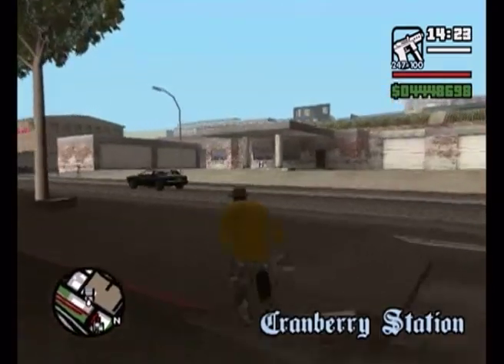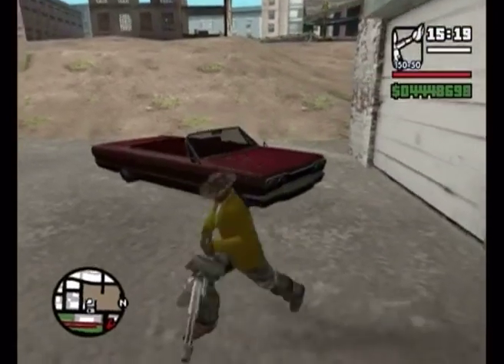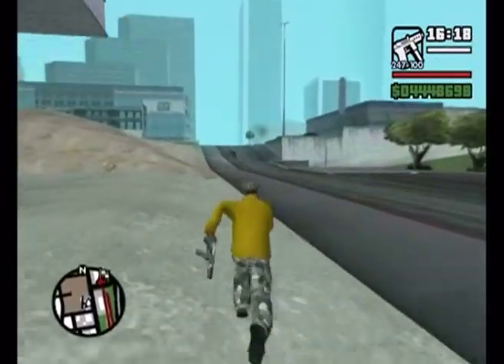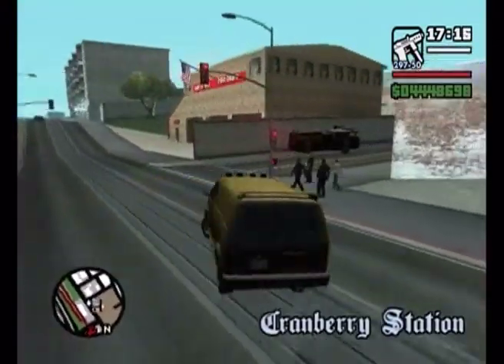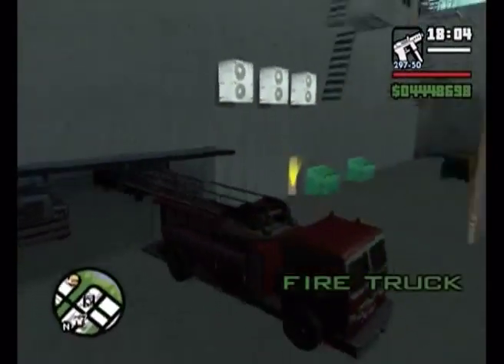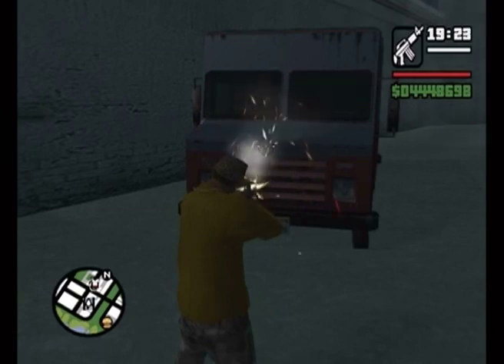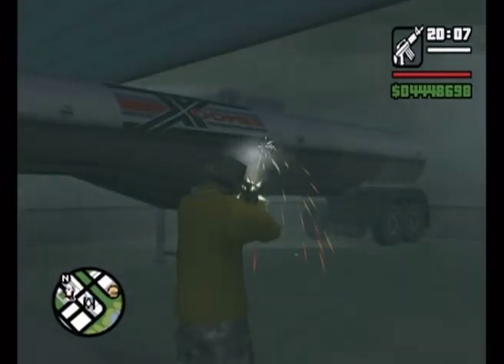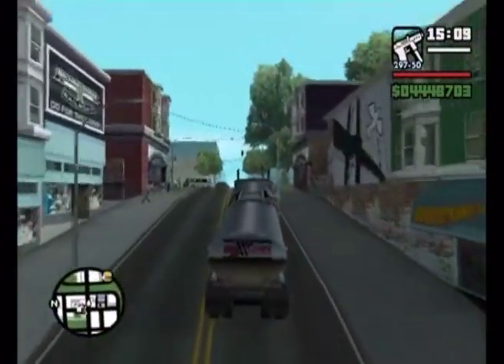GTA San Andreas (The Ultimate Vehicle Collection with No Cheats) Part 4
"UPDATE 2014" I am working on a FAR SUPERIOR vehicle collection during my walkthrough and special vehicle quest. I will post the new collection asap. Thanks for reading!

Hey everyone this is part 4 of my ultimate vehicle series for GTA San Andreas! In this video I show you the properties of the vehicles in Doherty and Hashbury. I haven't made a video on the CP Tanker Trailer yet but will do in the future :)

There is a GRAND TOTAL of 60 vehicles! (ALL OF THE VEHICLES ARE ON ONE SAVEFILE SLOT)

Definitions

BP: Bulletproof
FP: Fireproof
EP: Explosionproof
DP: Damageproof
CP: Comprehensiveproof (BP FP EP DP)
EC: Exclusive Colour
PC: Permanent Colour

Here are the categories

CP (BP FP EP DP) Vehicles: (30 in total)

1.   Admiral
2.   Bandito
3.   Boxville
4.   Bravura
5.   Buffalo
6.   Camper                                                       (Used to have EC mothership hippy paintjob but lost it during LS Riots)
7.   FCR-900
8.   Feltzer
9.   Firetruck
10. Glendale
11. Greenwood
12. HPV-1000
13. Hustler
14. Infernus
15. Maverick                                                   (EC Midnight Blue)
16. Merit
17. Monster                                                     (EC/PC Racing Paintjob)
18. Newsvan
19. PCJ-600
20. Ranger
21. Romero
22. Sabre
23. Sadler
24. Sanchez
25. Savannah
26. Sentinel
27. Tampa
28. Tanker Trailer
29. Vortex (x2)

BP/FP/EP Vehicles: (3 in total)

1. Elegy
2. Fortune
3. Patriot

FP/EP/DP Vehicles: (1 in total)

1. Rancher

FP/EP Vehicles: (8 in total)

1. Bullet
2. Mesa                                                                  (EC Dark Green Roof)
3. Mr Whoopie (Quite Rare)
4. NRG-500
5. Perennial                                                          (EC Black)
6. Phoenix                                                             (Rarest Car)
7. Pony                                                                   (EC Teal, Sound System in trunk and Off road wheels)
8. Seasparrow

FP/DP Vehicles: (1 in total)

1. Rumpo

BP/FP Vehicles (3 in total)

1. S.W.A.T
2. Tahoma
3. Voodoo

BP Vehicles (3 in total)

1. Forklift
2. Tanker
3. Walton

EC Only Vehicles with no Armouring (8 in total)

1. BF Injection                                                         (EC Red and Black)
2. Burrito                                                                  (EC Yellow)
3. Camper                                                               (EC Khaki Brown)
4. Maverick                                                             (EC Black)
5. Stretch                                                                 (EC Black)
6. Packer                                                                 (EC Green)
7. Pizzaboy                                                             (EC Green)
8. Pony                                                                     (EC Light Blue and Sound System in trunk)

Rare Only Vehicles with no Armouring (2 in total)

1. Berkley's RC Van
2. News Chopper

Unique Only Vehicles with no Armouring (1 in total)

1. RC Raider Helicopter (Trophy)

Vehicle Locations in San Andreas:

LOS SANTOS

Grove Street Safehouse

CP Greenwood
CP Sanchez
FP/EP NRG-500
BP/FP/Unique S.W.A.T (Can't be found again)

El Corona Safehouse

CP Glendale
CP Admiral
FP/EP Bullet
FP/EP Phoenix (RARE as hell!)

Verona Beach Safehouse

CP Bandito
FP/EP/EC Teal Pony (With off road wheels and sound system in trunk)
EC Red and Black BF Injection
EC Dark Green Roof Mesa

Mullhulland Safehouse

CP Tampa
BP/FP Tahoma
BP/FP Voodoo
FP/EP Seasparrow

Palamino Creek Safehouse

CP FCR-900
CP Sadler
BP/FP/EP Fortune
BP/FP/EP Elegy

Dilimore Safehouse

CP Sabre
CP HPV-1000
EC Green Pizzaboy
BP Forklift

SAN FIERRO

Doherty Safehouse

CP Savannah
FP/DP Rumpo
EC Yellow Burrito
EC Black Stretch

Hashbury Safehouse

CP Boxville
CP Firetruck
CP Tanker Trailer
BP Tanker

Calton Heights Safehouse

CP Merit
CP Sentinel
CP PCJ-600
Unique RC Goblin Helicopter ("Trophy" cannot be used or driven)

Paradiso Safehouse

CP Bravura
EC Brown Camper
EC Light Blue Pony (Sound system in the trunk)

LAS VENTURAS

Fort Carson Safehouse

CP/EC White Newsvan
BP/FP/EP Patriot
FP/EP/EC Black Perennial
FP/EP Mr Whoopie (Quite Rare)

Whitewood Estates Safehouse

CP/EC White Vortex
CP/EC Black and White Vortex
CP Camper (Used to have hippy painjob but lost during LS Riots)

Prickle Pine Safehouse

CP Hustler
FP/EP/DP Rancher
BP Walton
Berkley's RC Van (Quite Rare)

Rockshore West Safehouse

CP Feltzer
CP Romero

Verdant Meadows Safehouse

GARAGE:

CP Ranger
CP Monster
CP Buffalo
CP Infernus

HANGAR:

CP/EC Midnight Blue Maverick
EC Black Maverick
EC Green Packer
News Maverick (Rare)